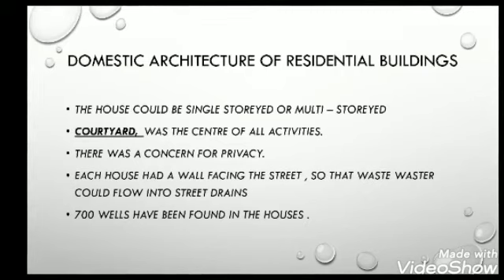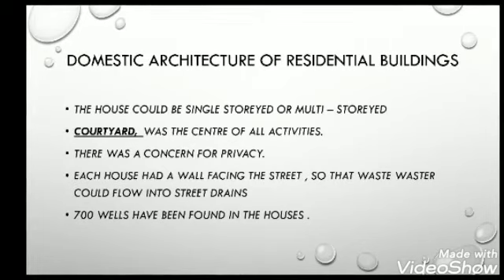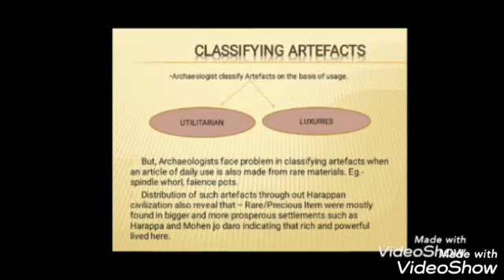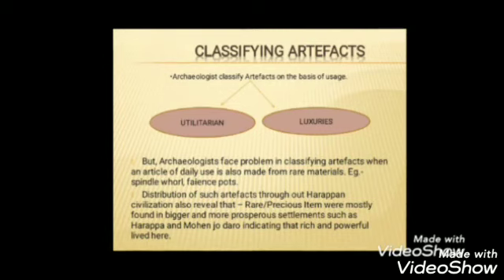12 History Chapter 01 Revision Continued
12 History Chapter 01 Revision Continued